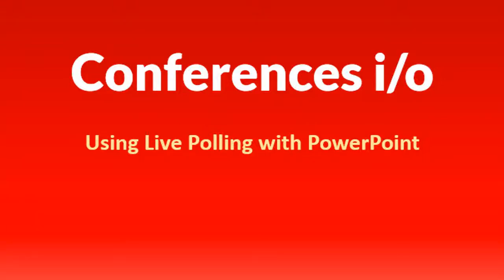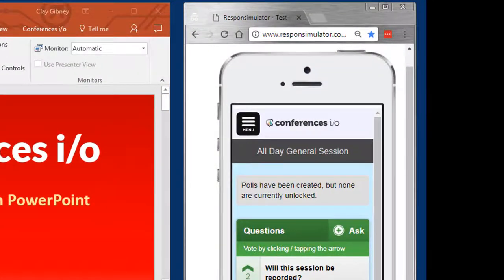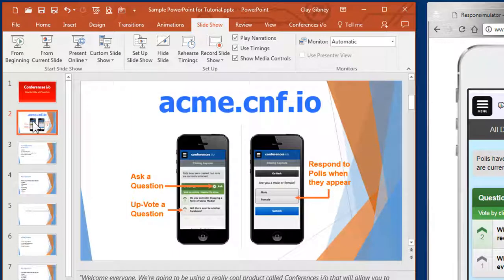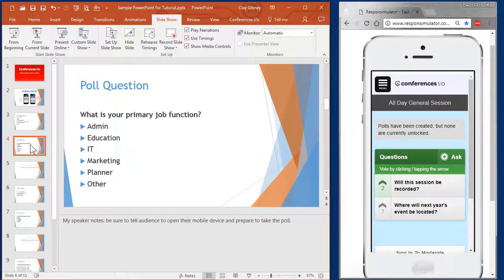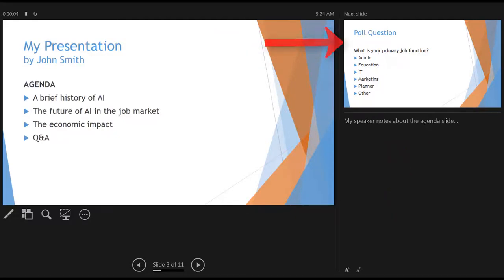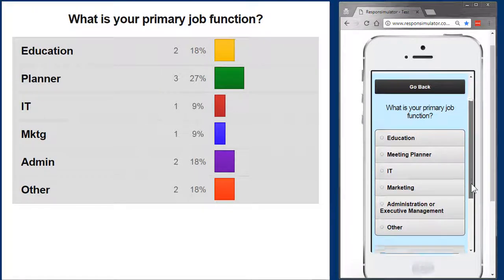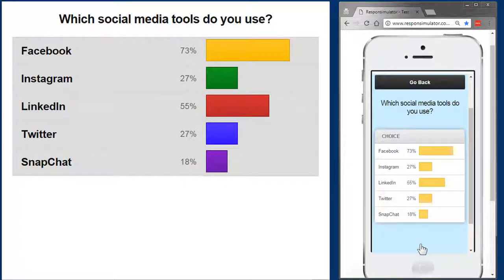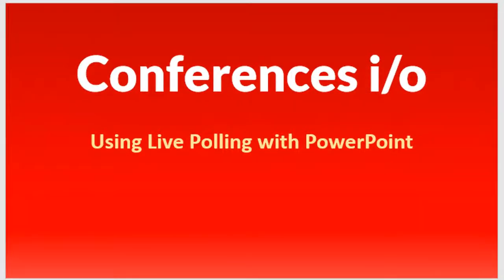Conferences i/o Live Polling from within PowerPoint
For speakers and presenters, this is a demonstration of running your slides in PowerPoint with live polling results embedded in your presentation.
For information on how to embed live poll results into PowerPoint, visit our help site at help.conferences.io and search for "getting started downloading and installing".